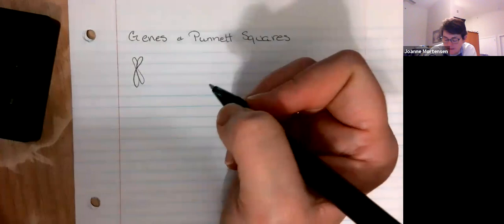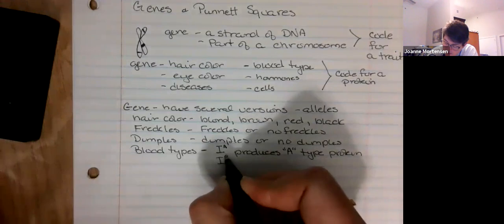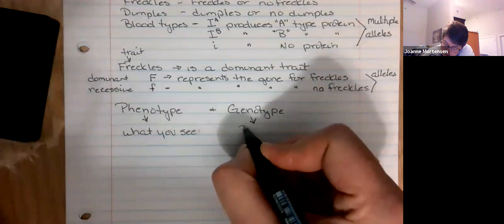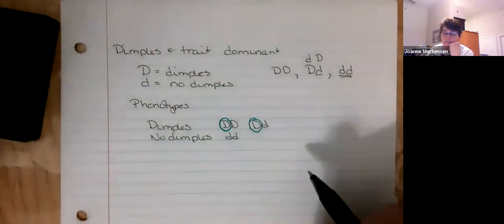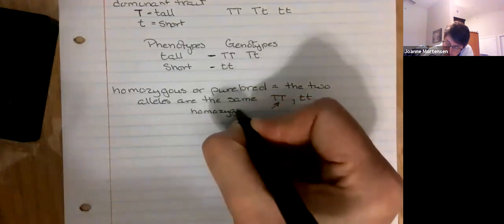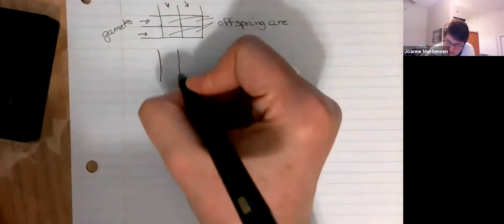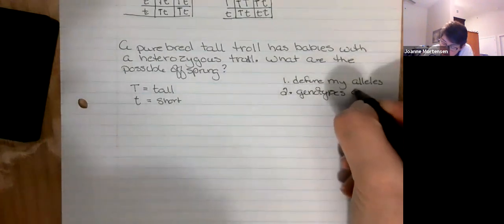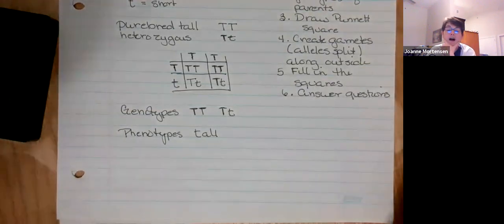Intro to Punnett Squares